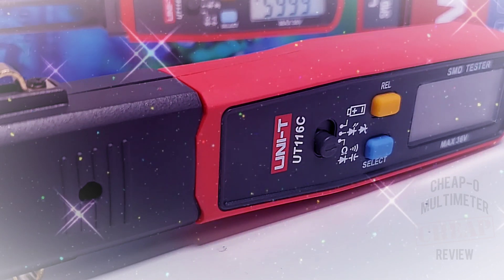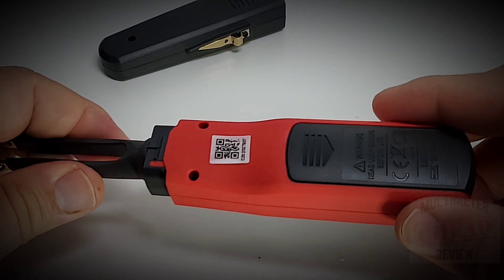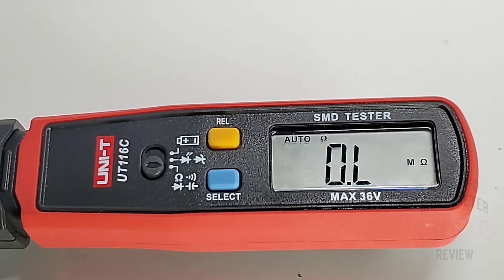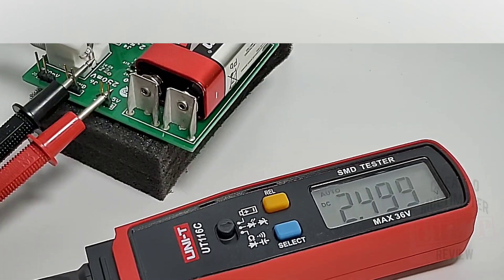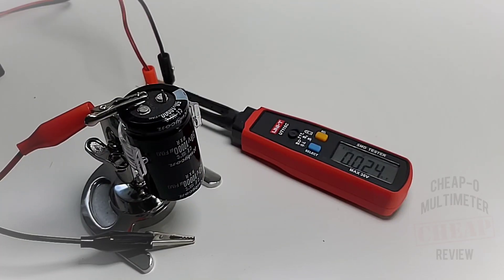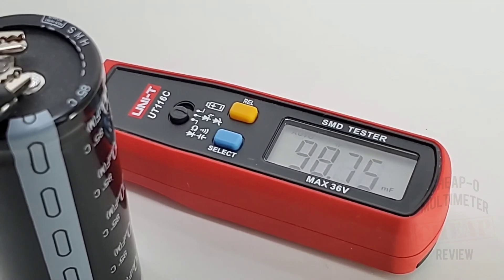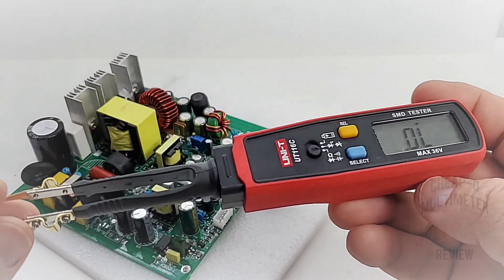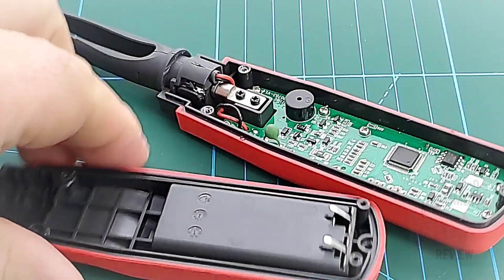UNI-T UT116C CHEAP-O SMD Meter Review & Teardown!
UNI-T UT116C/A SMD Meters offer superior quality and versatility at a great price. A solid 4/5 STARS!

Winning is as easy
as 1-2-3 !

2) LIKE
Draws at end of the month!